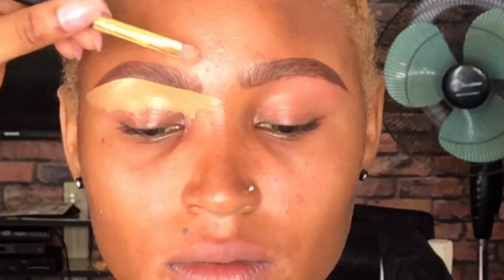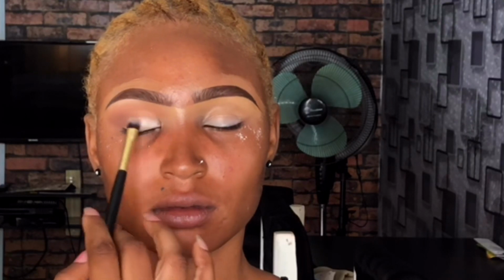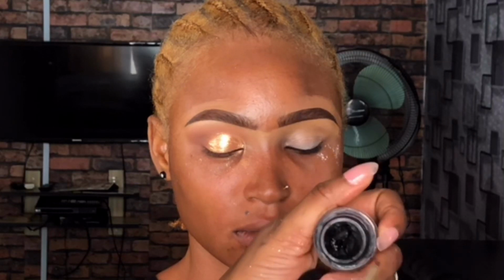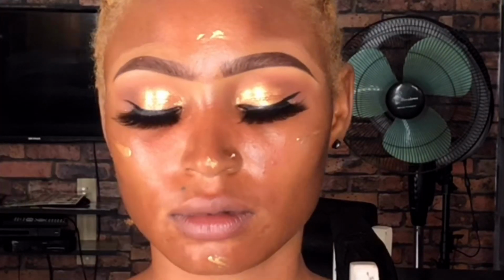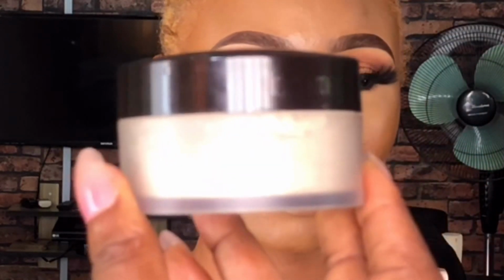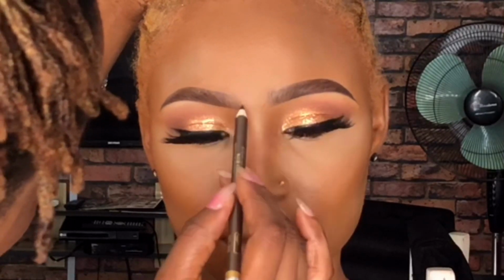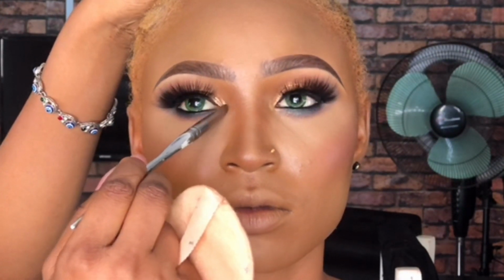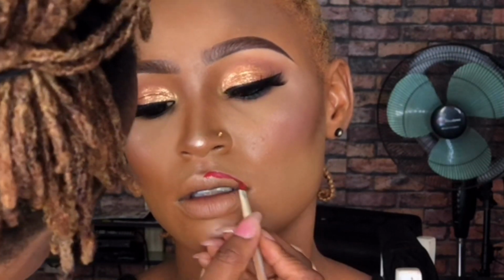HOW TO: clients makeup/ how I do makeup on my clients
Hi beauties😁

In this video I showed the steps i take in making my client up.

I post twice a month

 I promise a follow back😁

PRODUCTS USED.

Face: flawlessivy foundation in (honey)
Contour: zikel powder palette in the shade (Noir)
Laura mercier translucent setting powder melani powder in the shade 108 medium yangabeauty set to go setting spray.

Brows.
H&E brow gel In The shade Ebony
& Davis medium brown pencil
Brow concealer- ABH in the shade CREAM and pro conceal in (pure beige(
Brush: zikel brush set

Eyes: Debbyluster eyeshadow palette & Nuban beauty WISHES eye shadow palette.
Twinkle pigment in the shade (sauce) by yglambeauty with elf glitter glue.
Zaron black gel liner & lash with classic glue.
Mac mascara

Lip: debbyluster RED and any pepper red.

Musician: @iksonofficial

Do not allow yourself to be stressed up over the things you cannot control, instead focus your energy on the positive side of life.